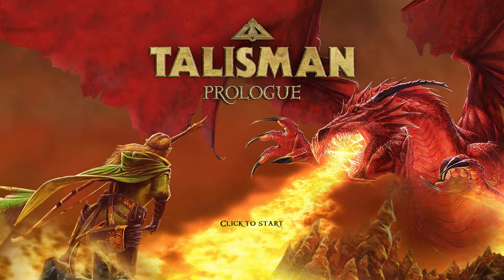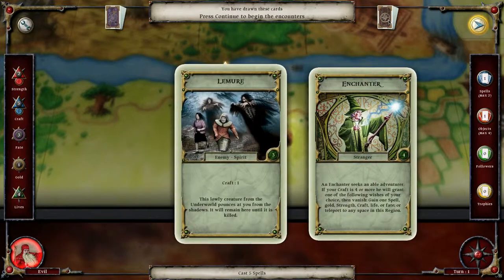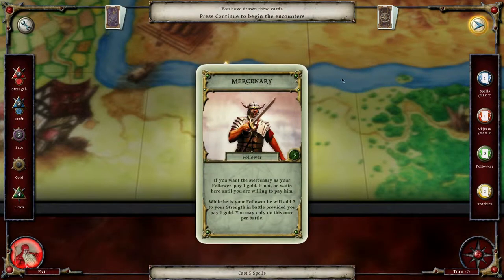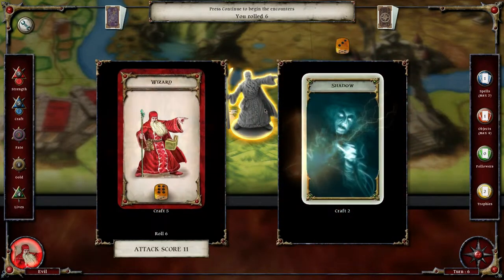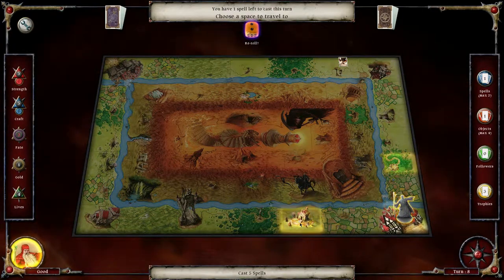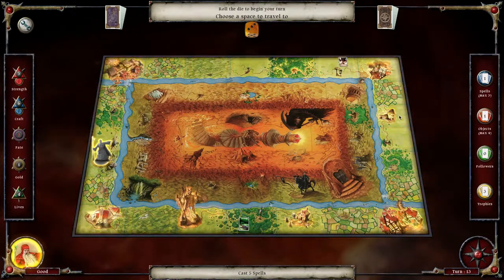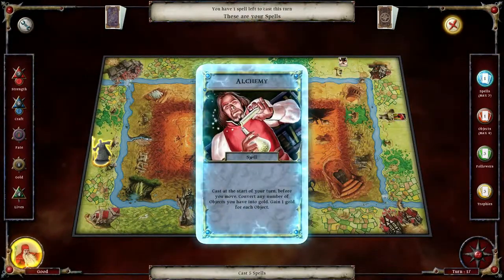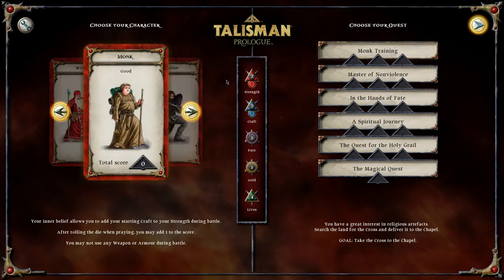Talisman: Prologue - EP 3 - Wizardry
Here I'm trying out an interesting computer board game. As always, I hope you enjoy this series, as I will try and limit the editing.

- Sharlen
Recorded On: Feb 13th, 2015